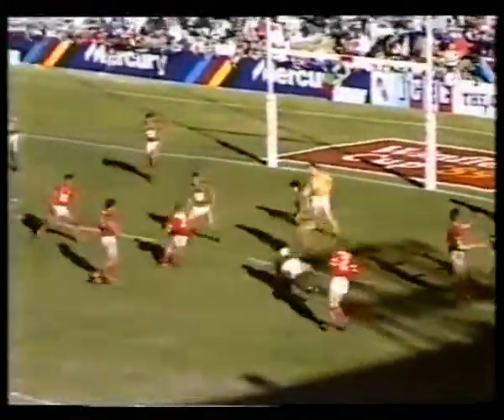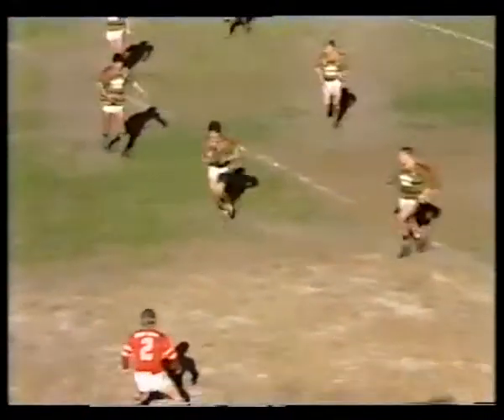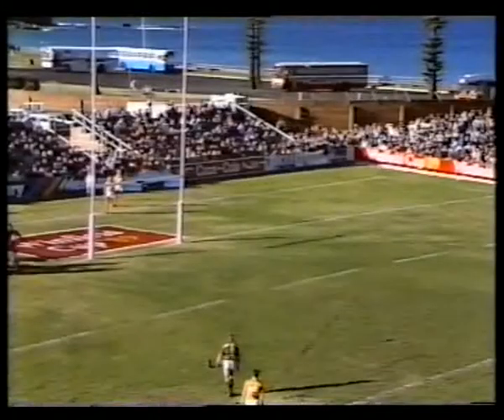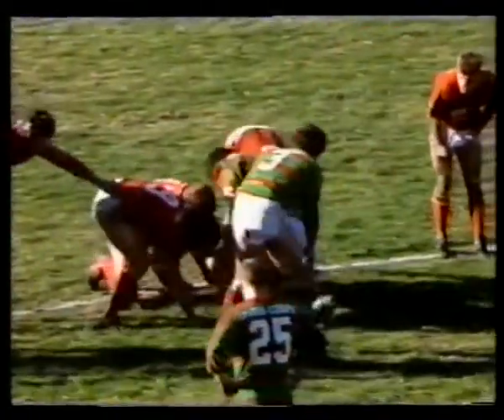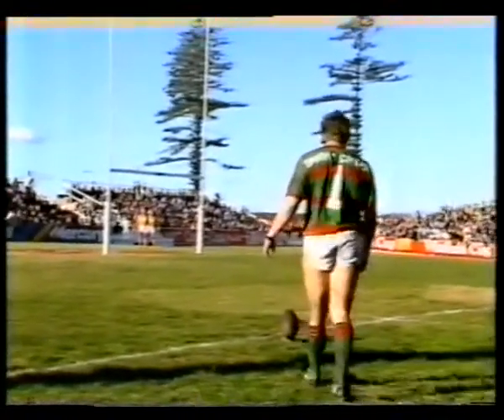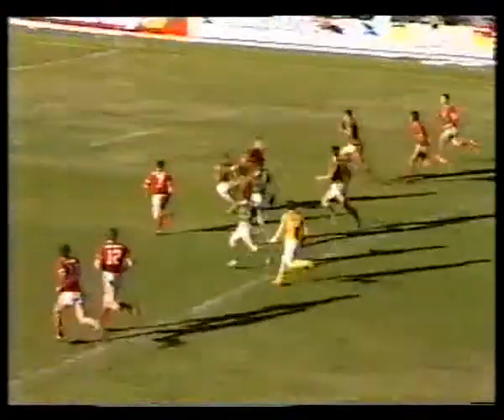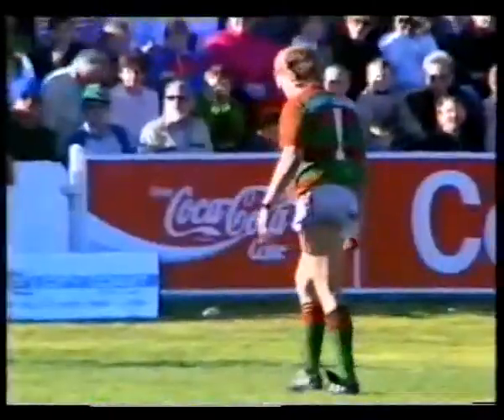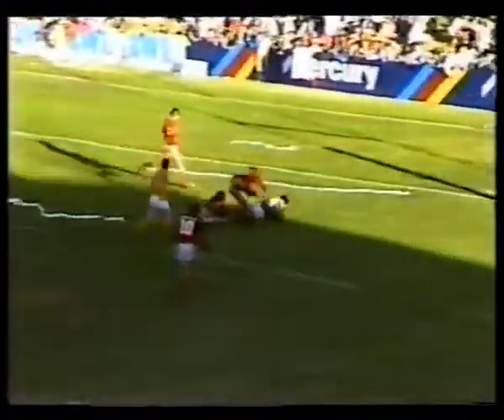souths vs steelers highlights